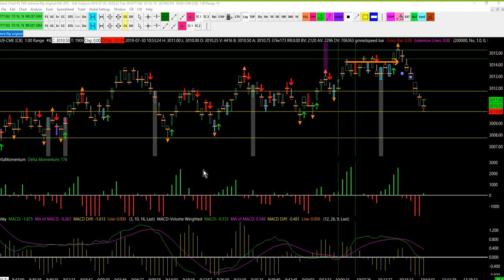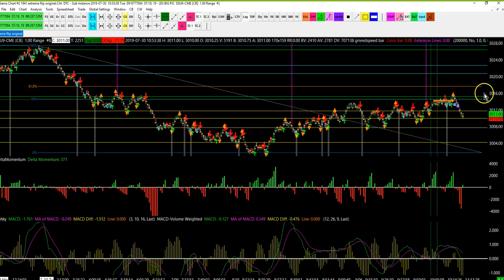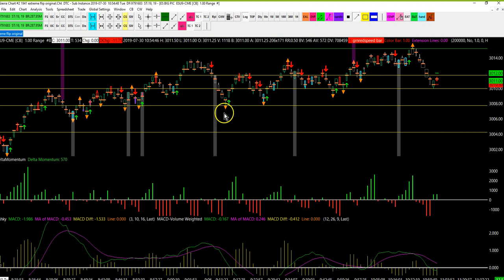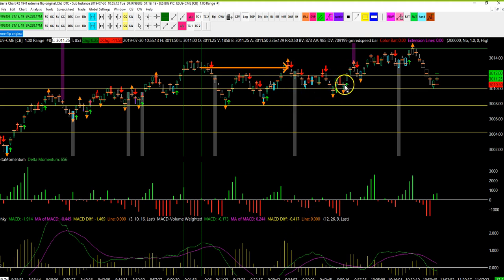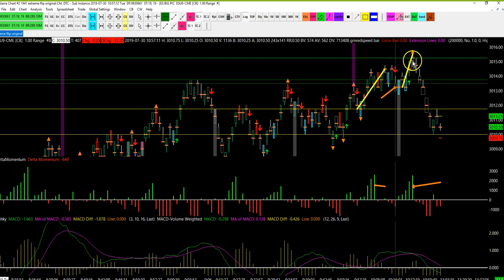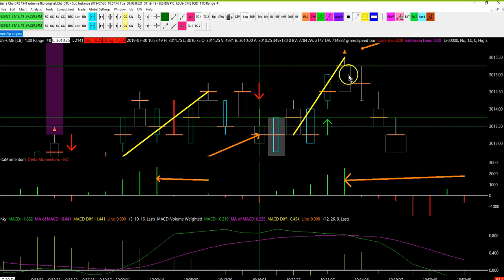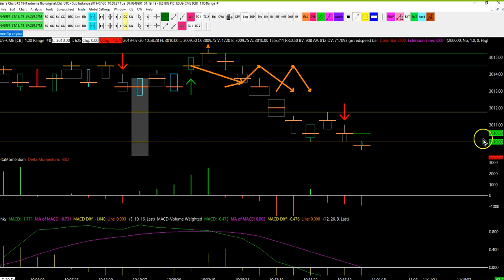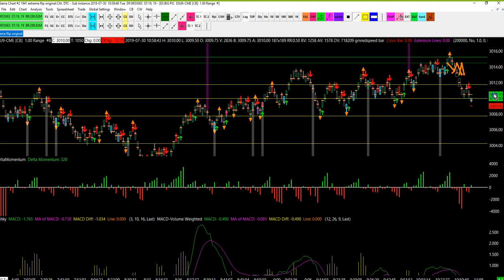context, waves, and trap, 07 30 2019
How to use context when trading momentum trades,  coach Simon breaks it down in one example of a great trading setup done for members of his trading room.   QUESTIONS?